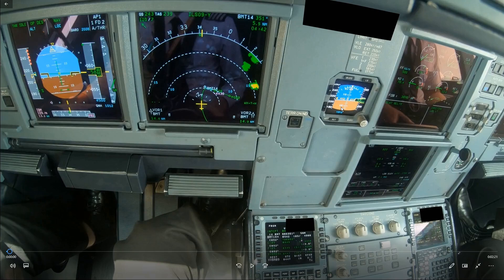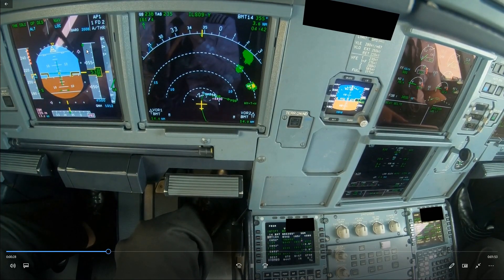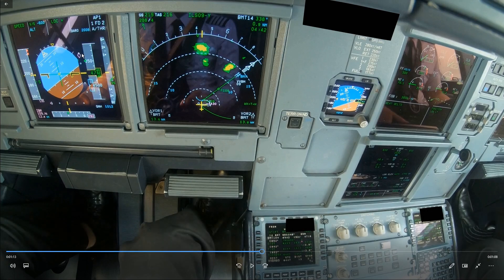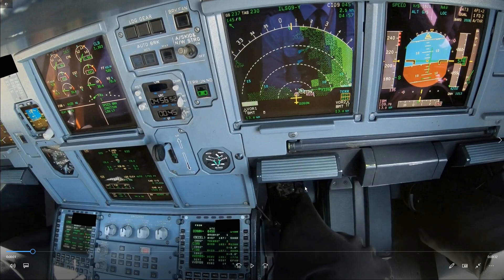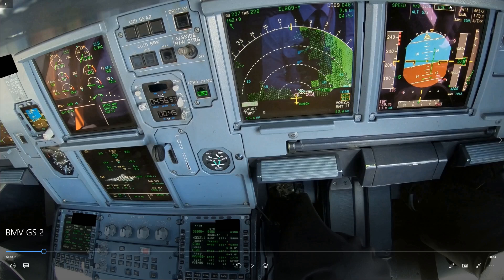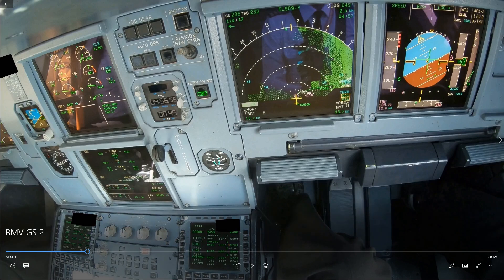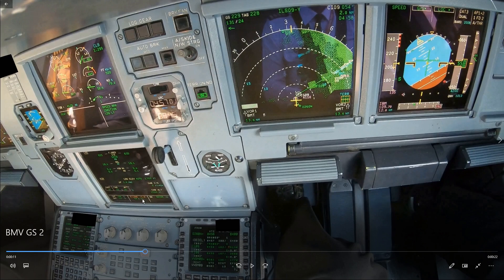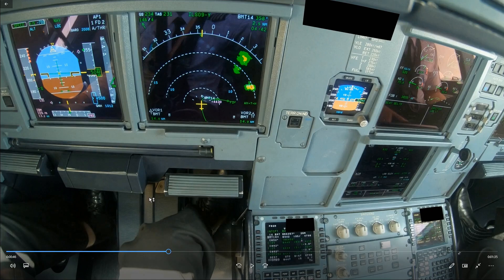A320 glide slope issue in VVBM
In VVBM RW 09, there is an issue with the glide slope signal fluctuating.